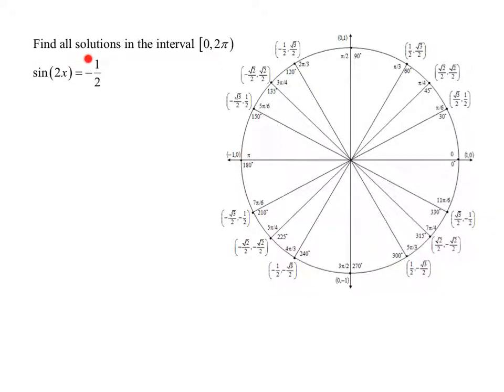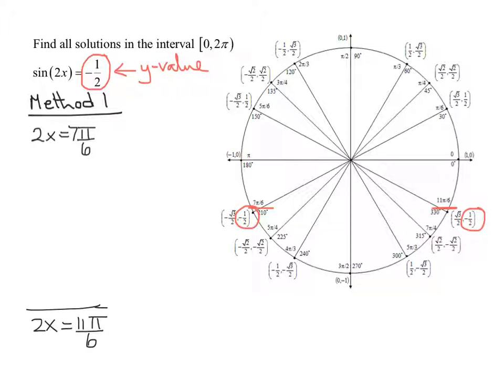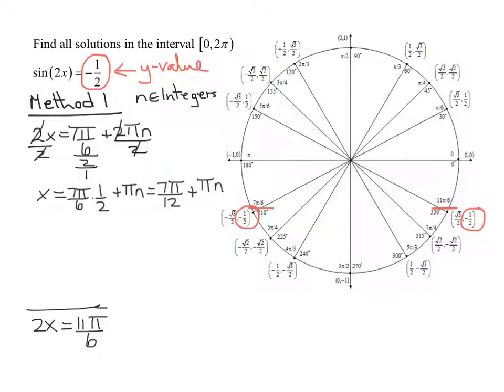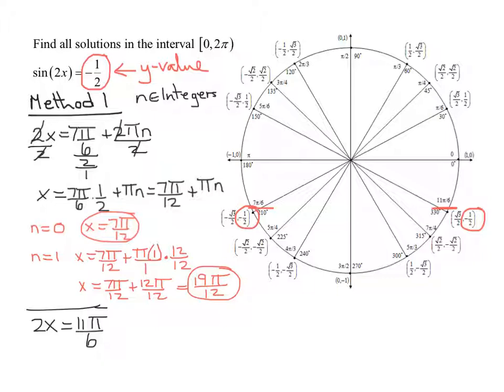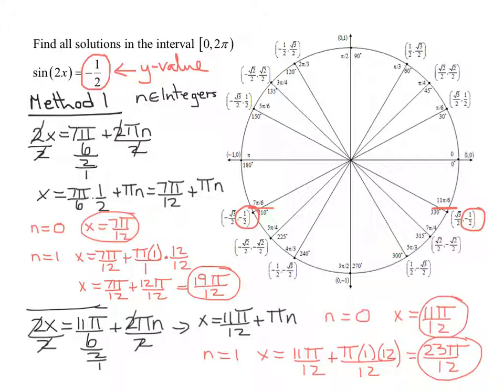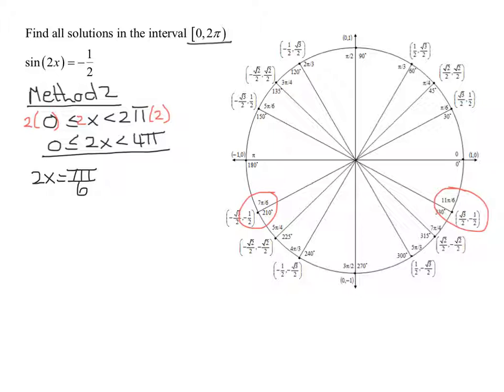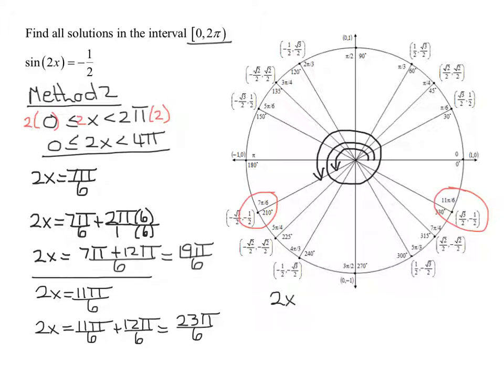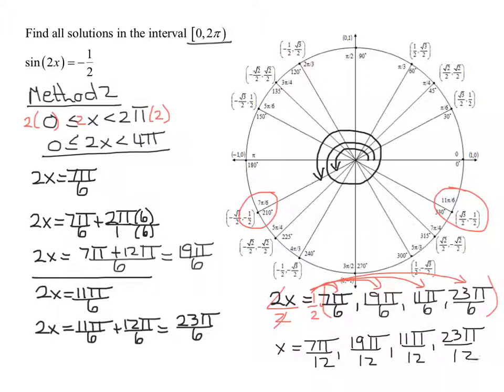Solve Linear Trig Equation Involving Double Angle By 2 Methods (Radians)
The trigonometric equation sin(2x)=-1/2 is solved over the interval [0, 2pi) by two different methods.  Exact solutions for 2x are found in radians using the unit circle.  Method 1: All solutions for 2x are found by adding 2*pi*n (where n is an integer), and then these solutions are divided by 2 to find all solutions for x.  Finally n=0 and n=1 are substituted into the solutions for x.  Method 2: In this method all solutions for 2x are found in the interval [0, 4pi) and then these solutions are divided by 2 to find the solutions for x in the interval [0, 2pi).

Timestamps
0:00 Introduction
0:21 Unit Circle
1:22 Method 1 - Find All Solutions First
5:55 Method 2 - Solve for 2x in [0, 4pi)